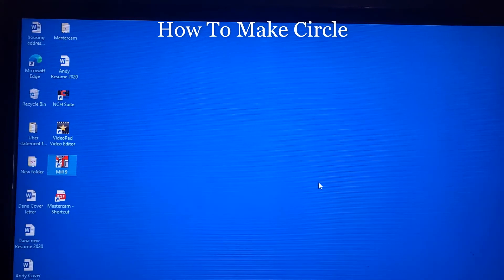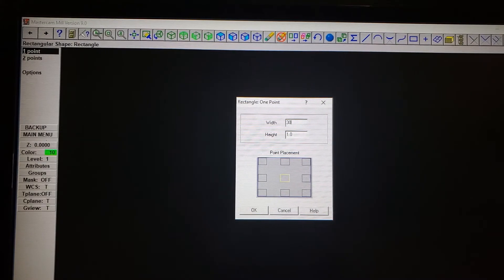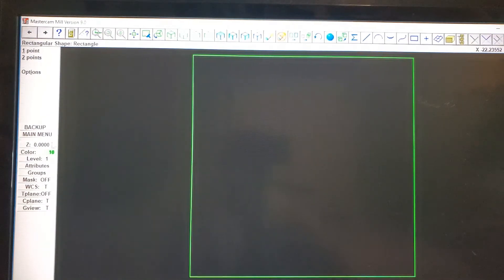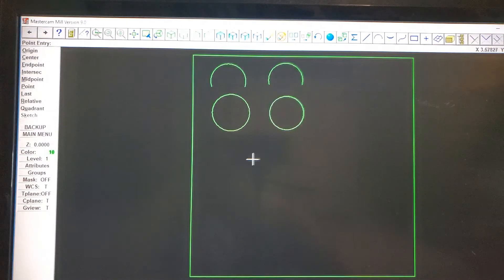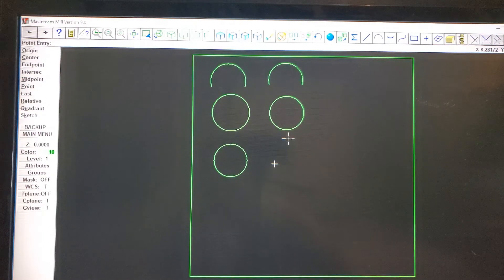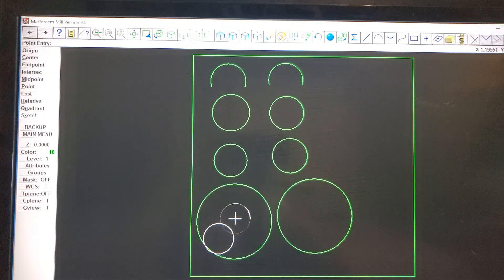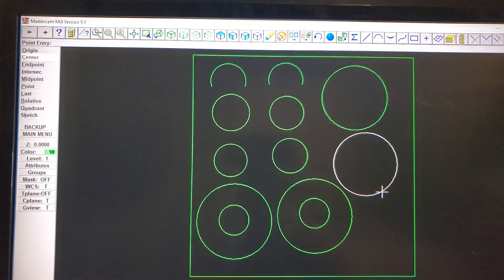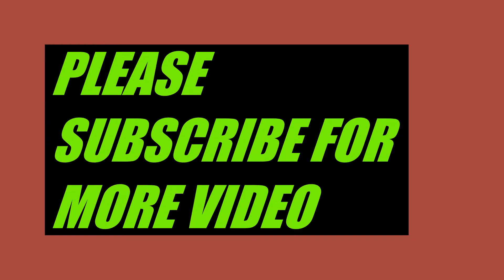Beginning Mastercam v9 Series. How Come So Many Different Type.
Tonight, I am going to show you guys how to make different circles.
 Let's Continue Learning Together.